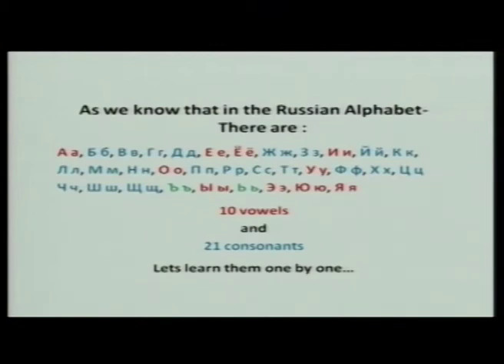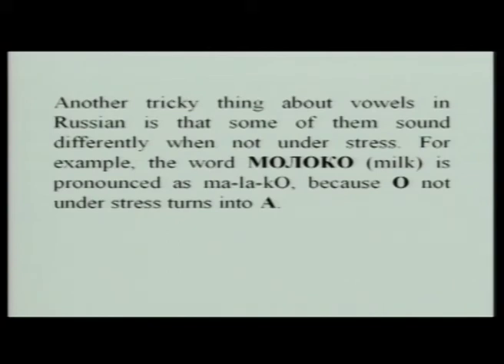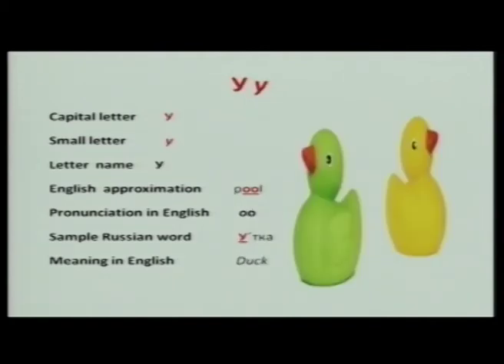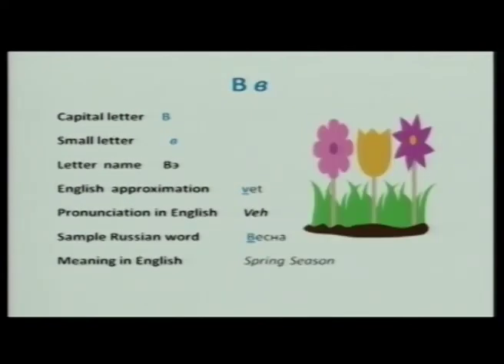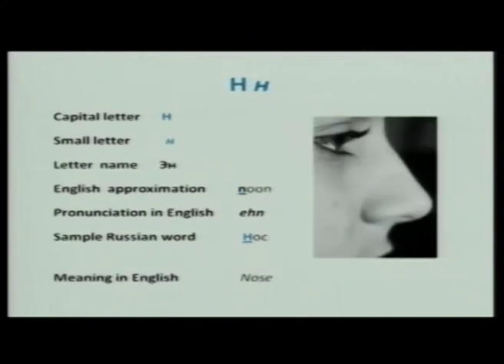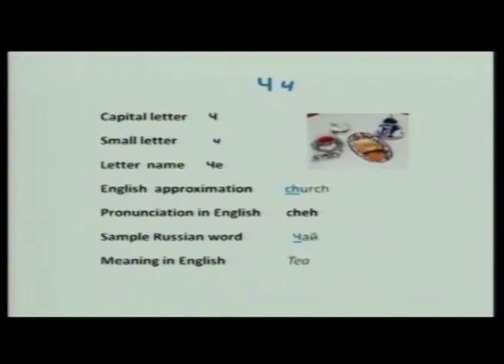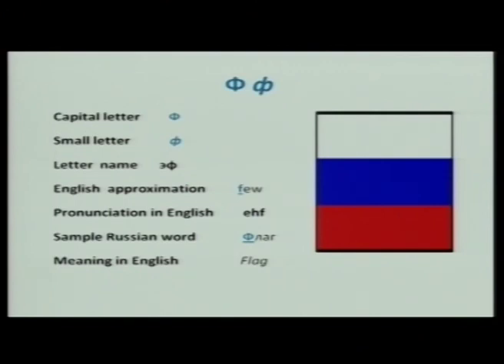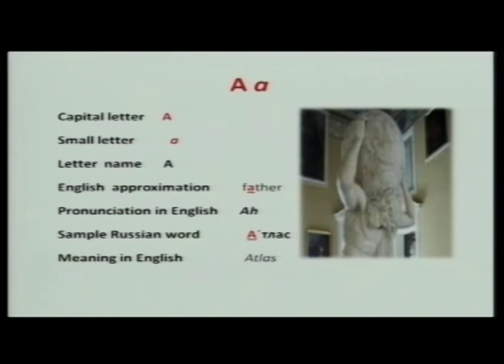Russian Alphabet Lecture-2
Subject :Certificate in Russian Language
Course  :